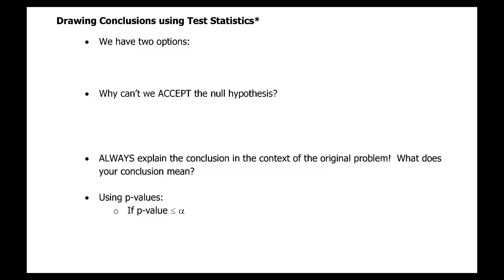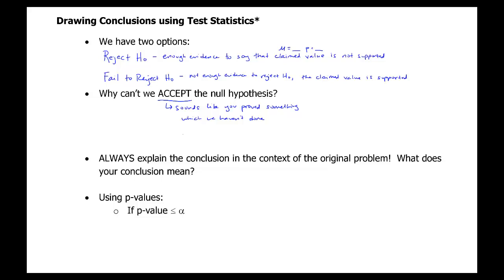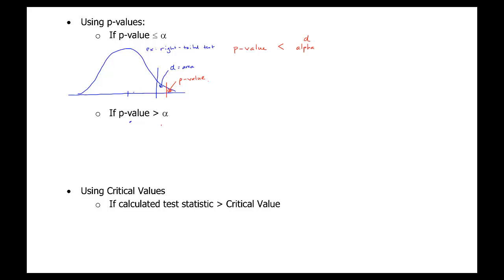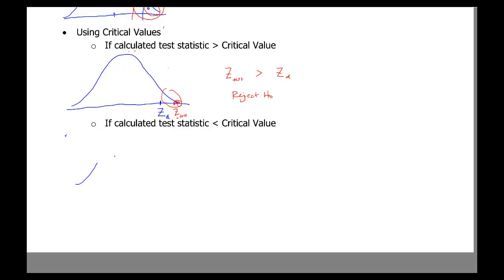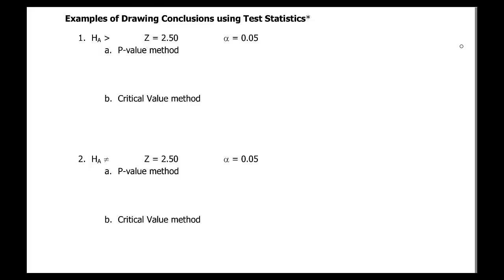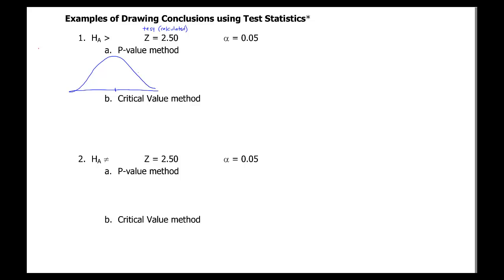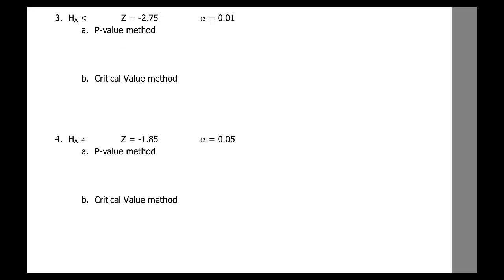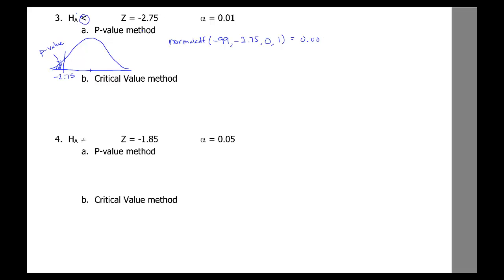Drawing Conclusions using Test Statistics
Rules for Comparing p-value to alpha
Rules for Comparing test statistic to critical value